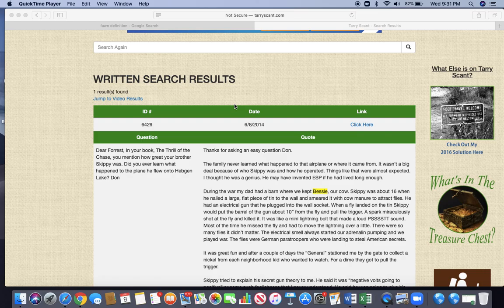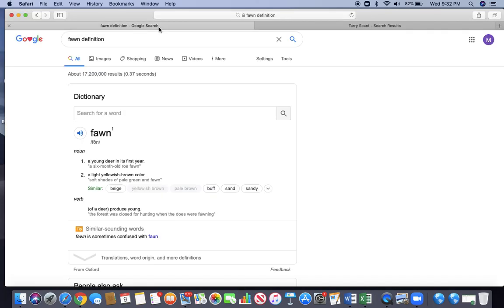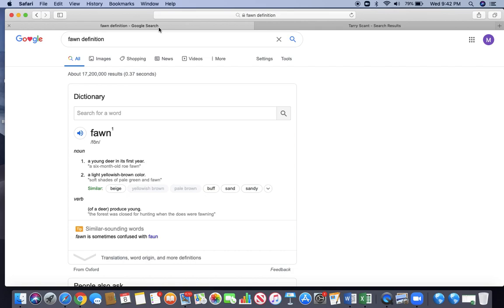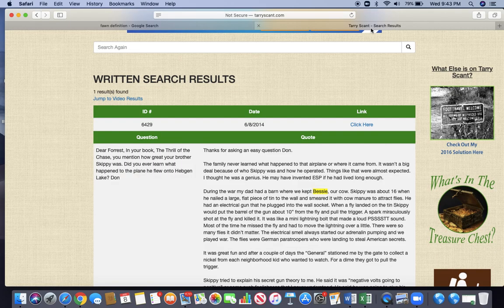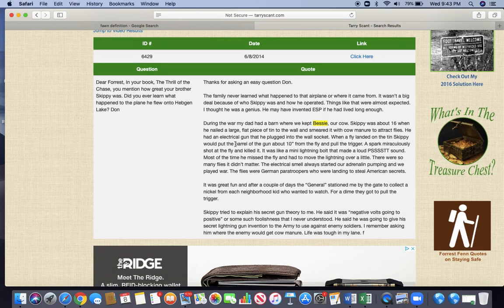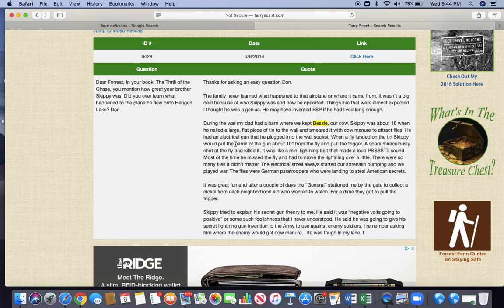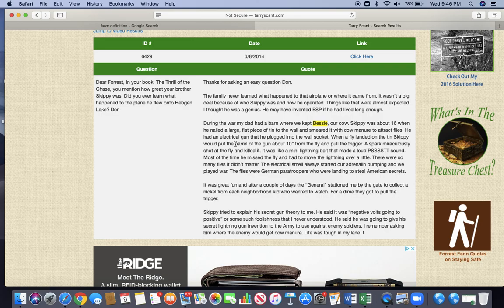Forrest Fenn: The Thrill of the Chase: Home of Brown